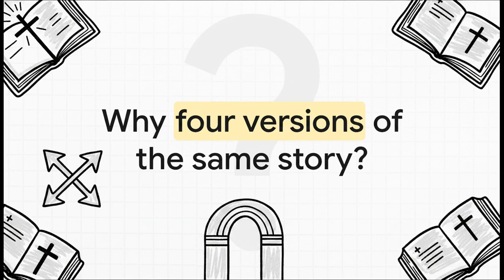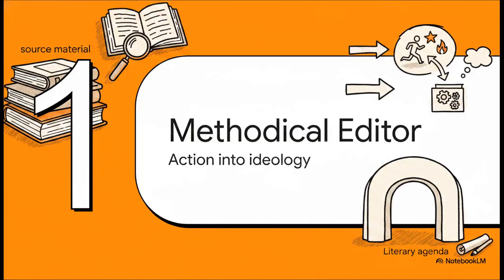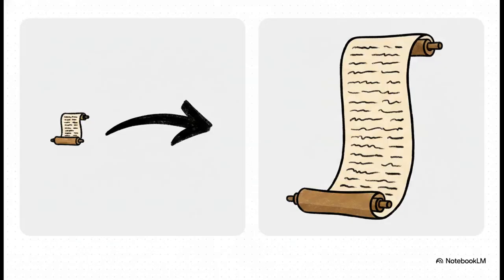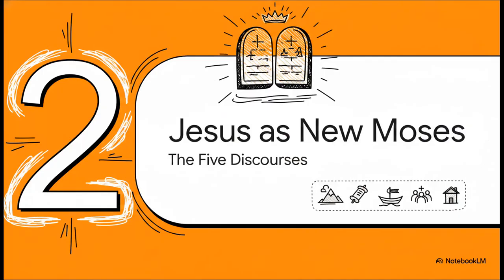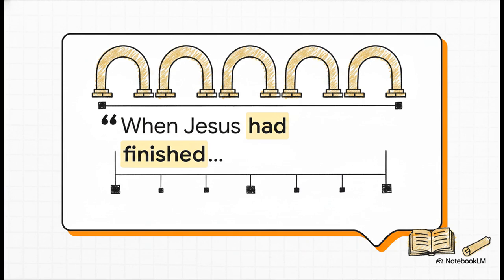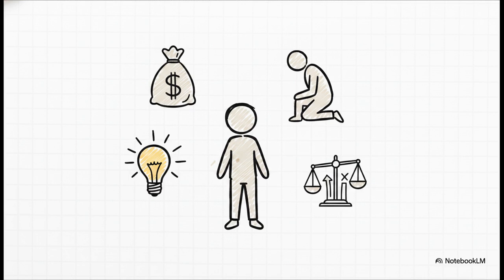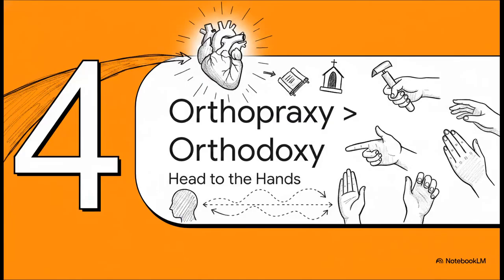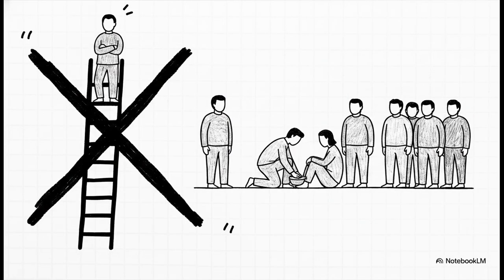Dr. Ted Hildebrandt, New Testament Literature, Session 6, Matthew, Video Overview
For the 1-hour session video from Dr. Ted Hildebrandt following the at Biblicalelearning.org. There is also full-text and audio of the video in 12 languages (Spanish, French, Chinese, Russian, ...), Study Guides, and 1-min. Short Videos, 6-min. Video Overviews and a 20-minute interesting podcast discussion of Dr. Hildebrandt's lecture there. To be honest, Dr. Dave Mathewson and Dr. Bob Yarbrough are stronger NT scholars whose lectures may be more helpful are also available on Biblical eLearning.org.